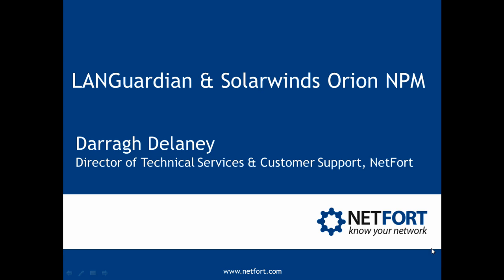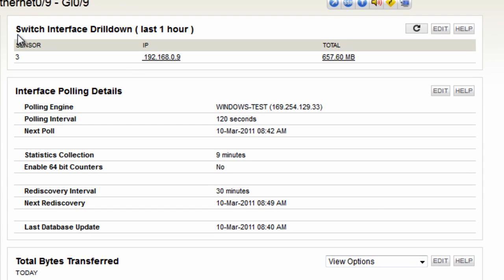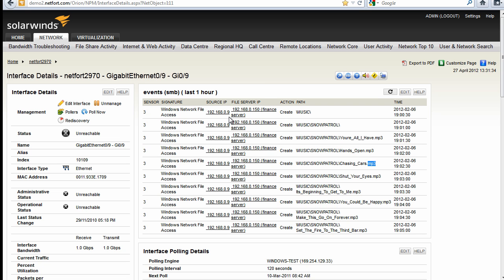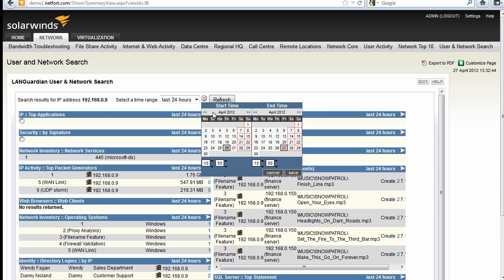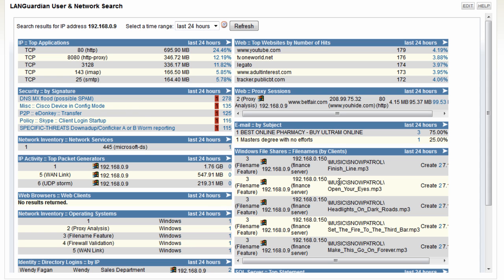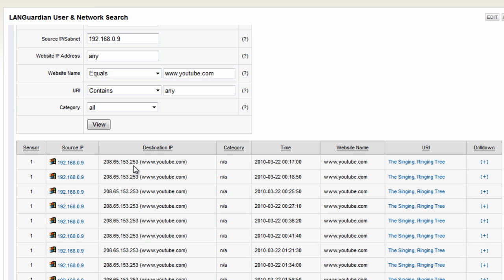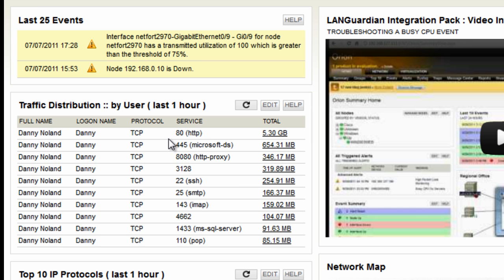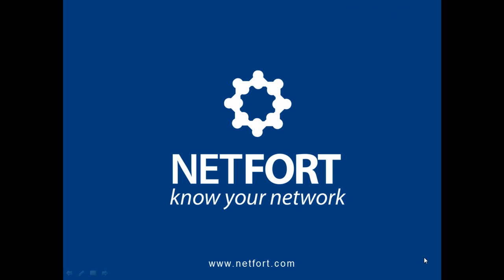NetFort LANGuardian & Solarwinds Orion NPM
Some of the benefits of using the NetFort LANGuardian integration pack with SolarWinds Orion